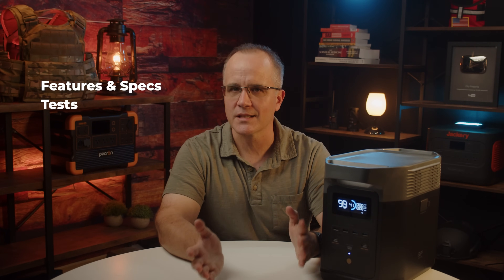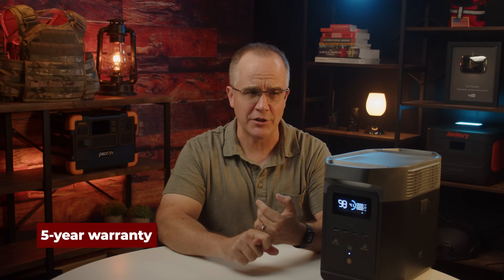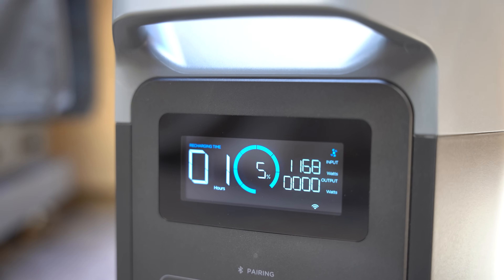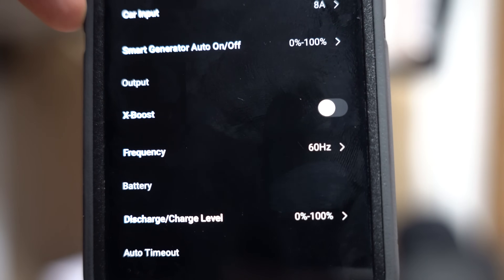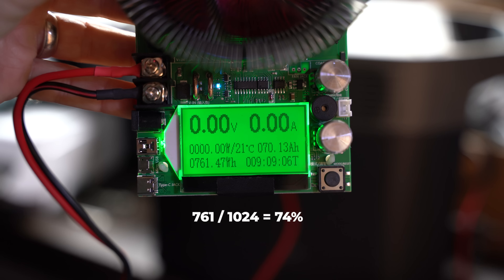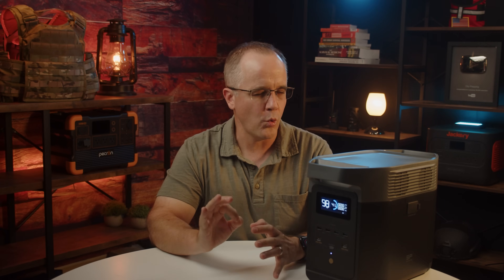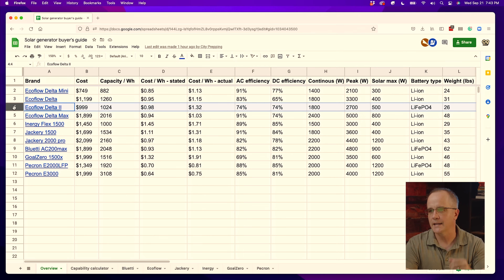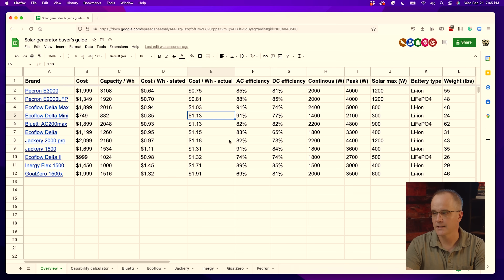EcoFlow Delta II Review: How Does it Stack Up Against Competition?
In this video, we'll take a look at the new EcoFlow Delta II, its features, specs, and the competition.